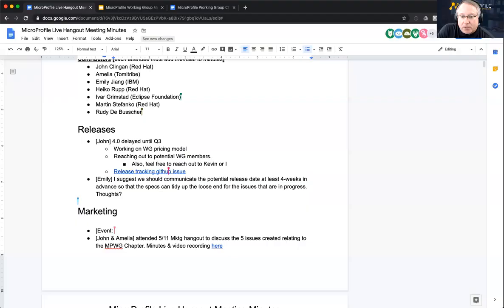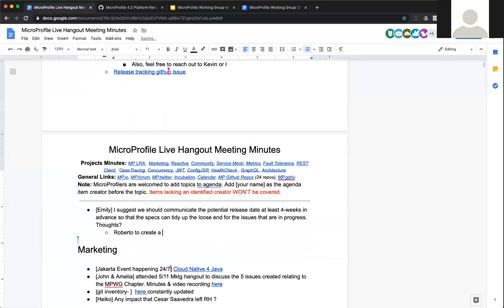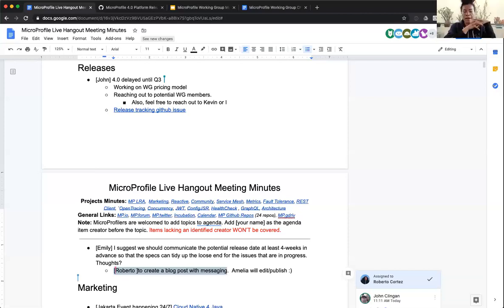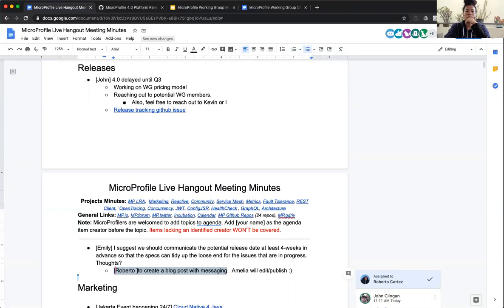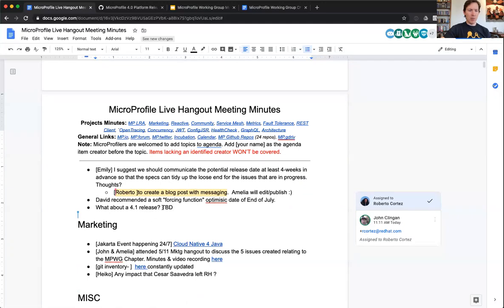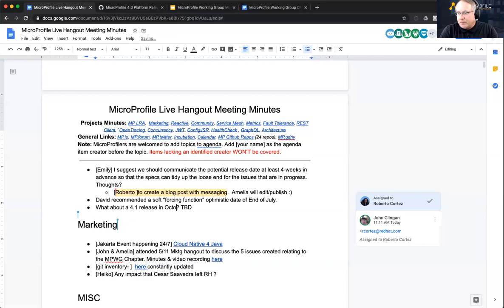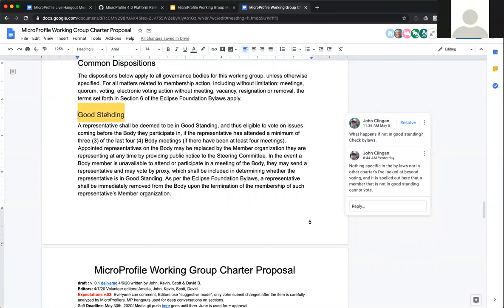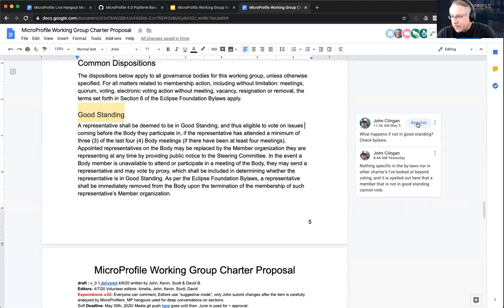MicroProfile Live Hangout, May 12 2020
Chat
11:12:04 From Amelia Eiras : pic
11:57:18  From Heiko W. Rupp (Red Hat) : Now we need to blitz-dings Ivar :)